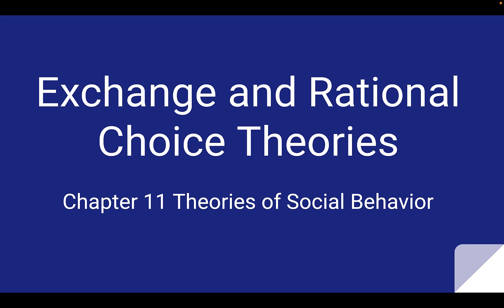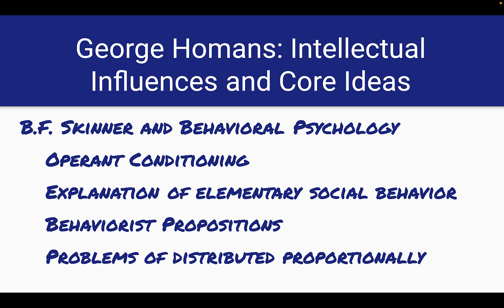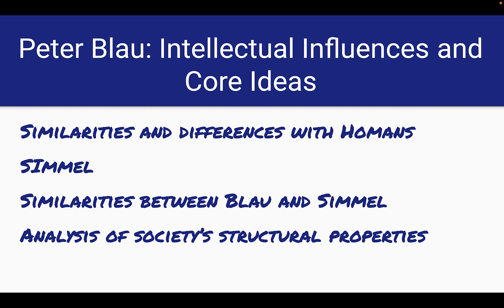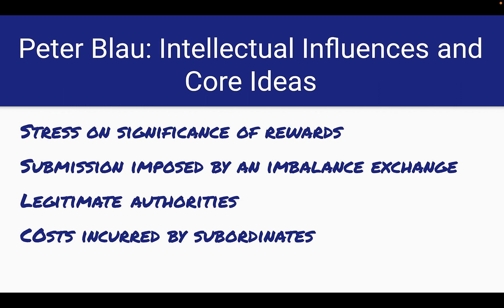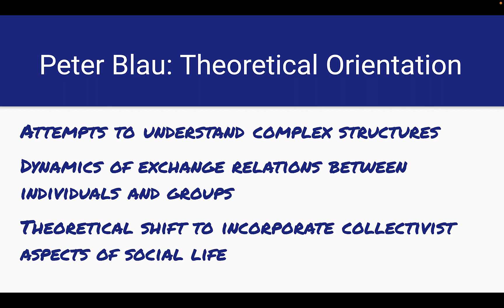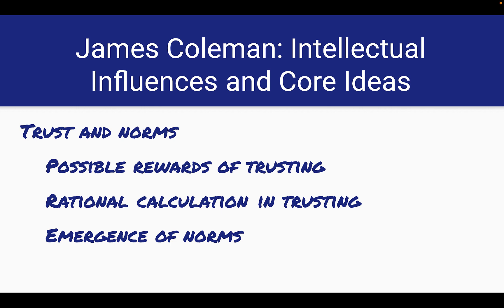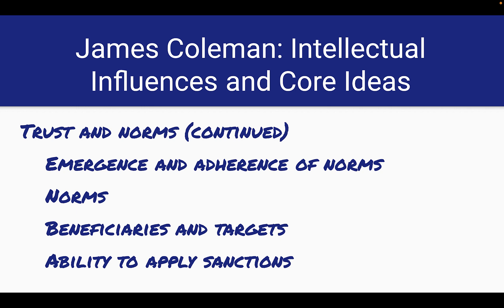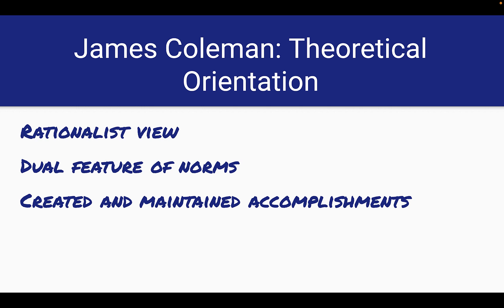Ch 11 Exchange and Rational Choice Theories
Review of Ch 11 Exchange and Rational Choice Theories from Theories of Social Behavior by Professor Cretney Petersen